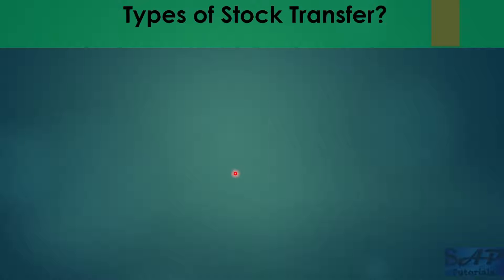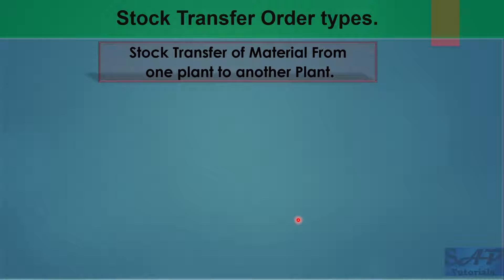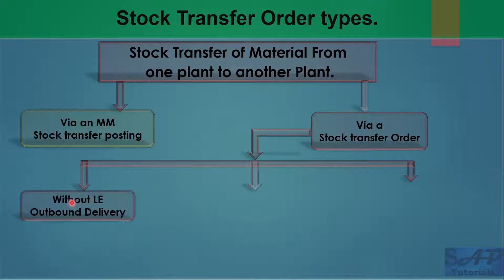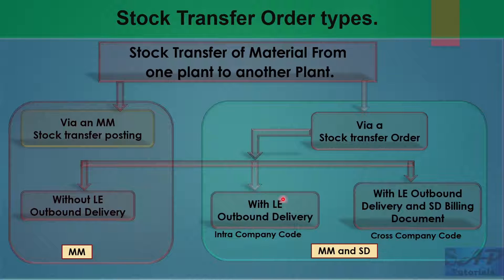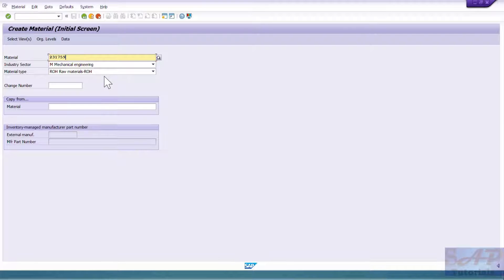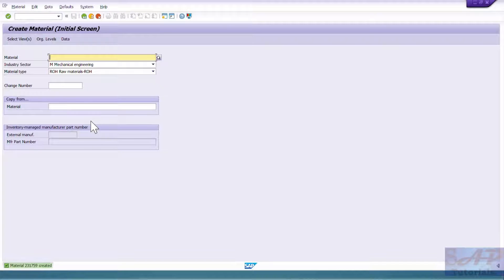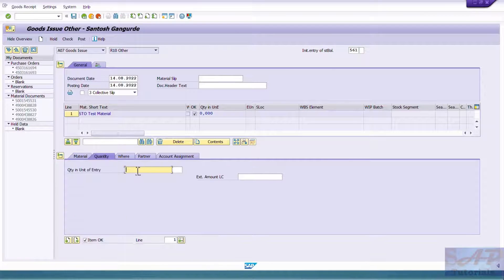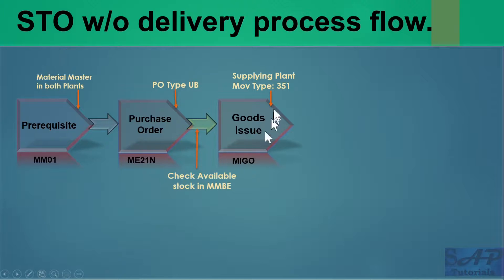11.2) Stock Transfer Order w/o Delivery- STO with no delivery document MT 351 & 101 (S4 HANA / ECC).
STO without Delivery Document with Movement type 351 (GI) and 101 (GR).

Accounting entries: Account entries will trigger only at the time of Goods issuing and not at the time of Goods receipt.
2 Keys - BSX and BUV.

1) Same comp code.
GI with 351 - BSX and BSX.  - BSX for both plant material masters.
GR with 101 -  No accounting entries.
Supplying pants (-BSX) and receiving plant (+BSX)

2) For Different CoCd.
GI with 351 - 2 Accounting documents for each Cold.
GR - No accounting enteies.
Accounting Doc 1- Supplying Cocd- (-BSX) and (+BUV)
Accounting Doc 2- Receiving Cocd - (- BUV) and (+BSX)
BUV is nothing but customer maintained in OBYA.

All content on this channel is subject to copyrights, illegal use of content from this channel is prohibited & will result in an immediate takedown. Content can't be reproduced without prior written permission.
“All the videos, images, PPT, and graphics used in the video are my own work and this channel does reserve claim any right over them.
If you have a copyright issued for your own content in the video, then you can simply write: Any reproduction or illegal distribution of the content in any form will result in immediate action against the person concerned.”
“Copyright @SAP Tutorials (2021).